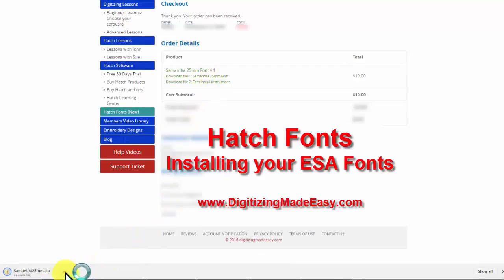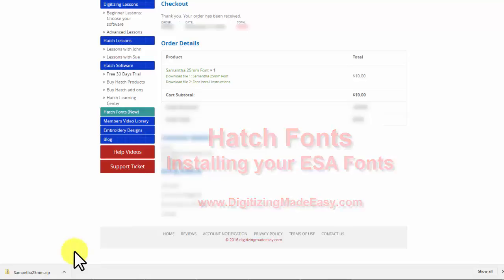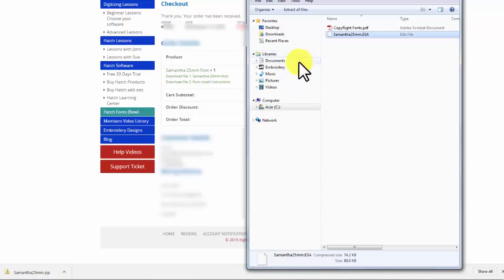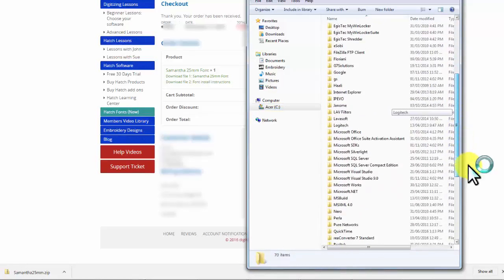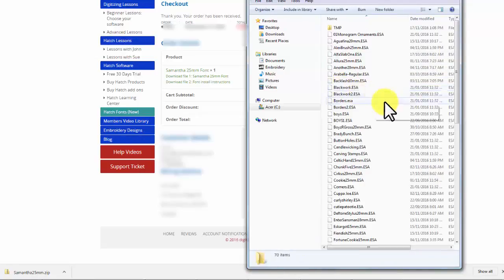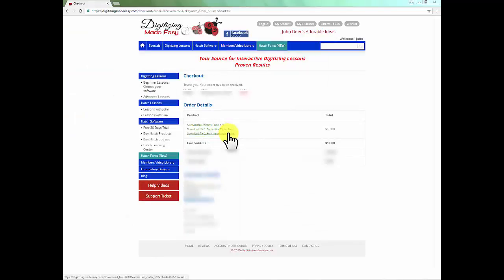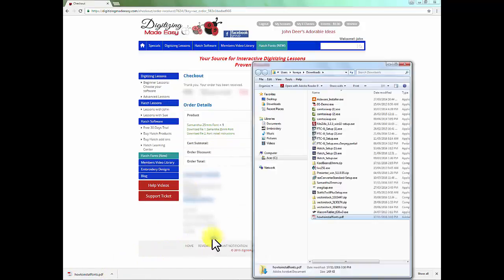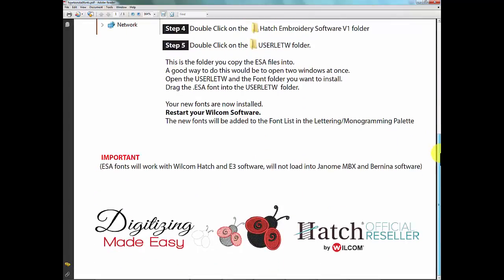How to Load ESA Keyboard Fonts into Hatch - Hatch Embroidery Software Tutorial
This video will show you step by step how to load your newly purchased ESA fonts into your Hatch Embroidery Software.